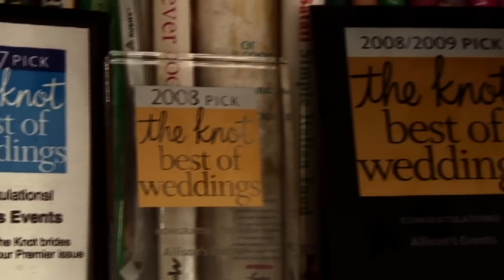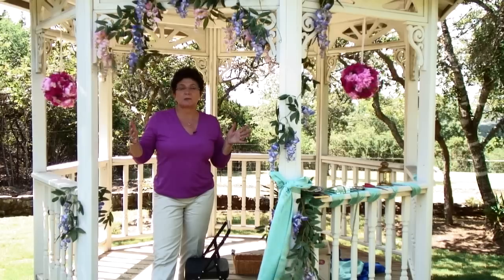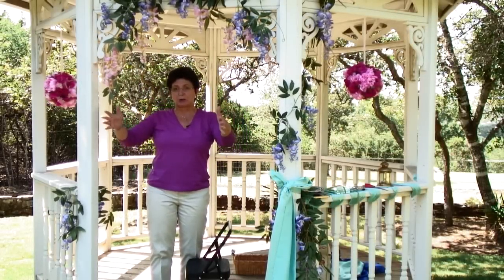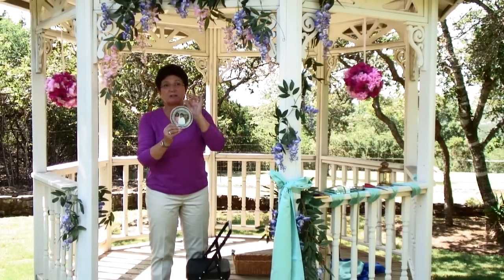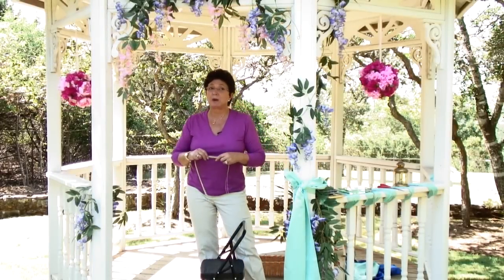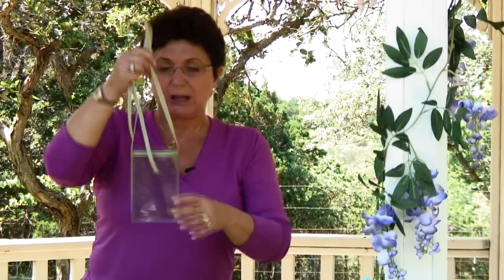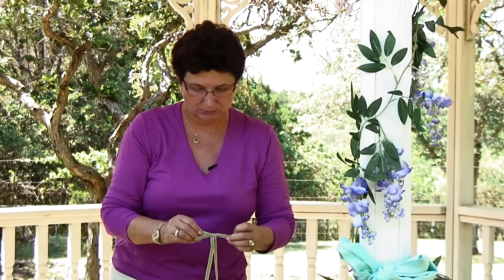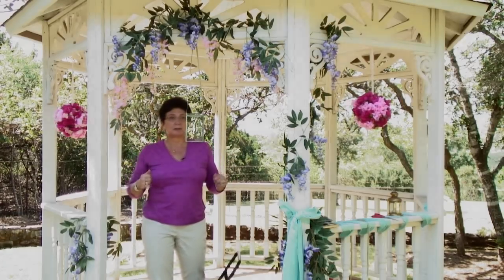Wedding Ceremony Decorations : How to Decorate a Wedding Arbor With Photographs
Before decorating a wedding arbor with photographs, make sure that all of the greenery and flowers are secure, and then hang the photographs. Find out how the difficulty of hanging photographs is largely dependent on the frame with help from the president of a wedding planning company in this free video on wedding decorations.

Bio: Nancy Hoffmann-Allison is the president of Allison's Events, a company that designs individually-styled weddings and gala events.